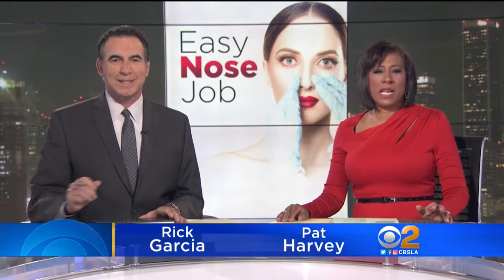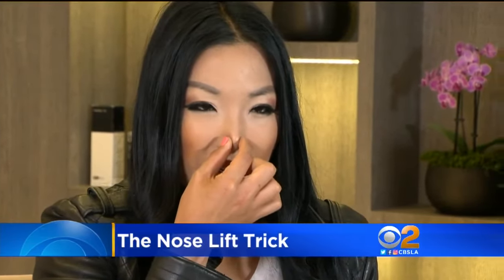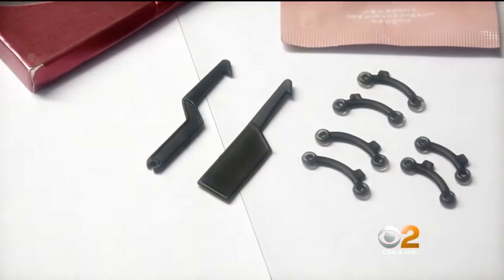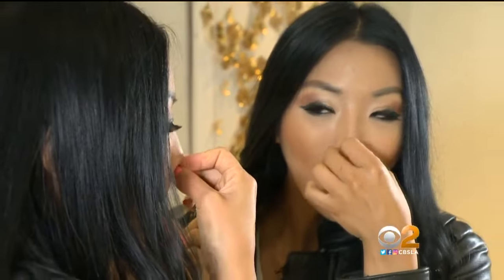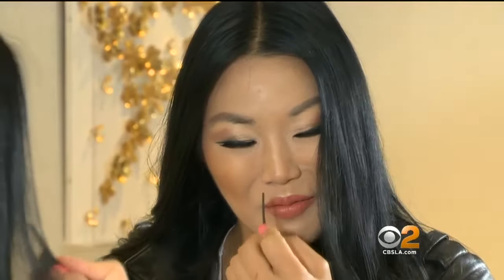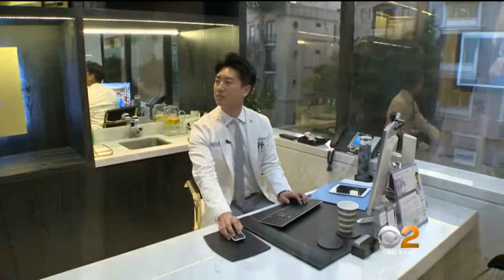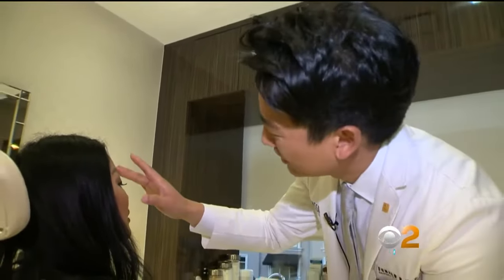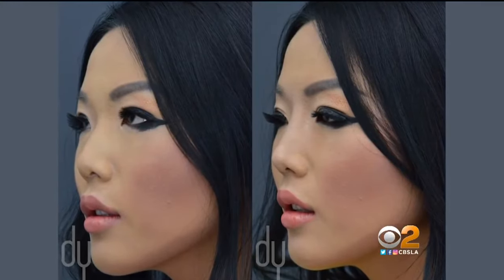Easy Nose Job Can Add Lift Temporarily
Tiny plastic nose lifts are becoming very popular in Asia. Suzanne Marques reports.